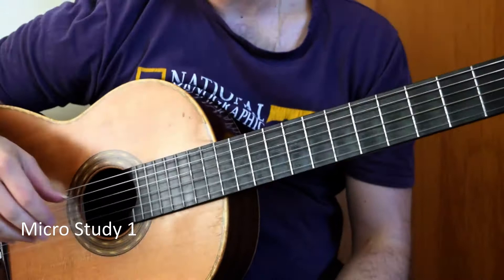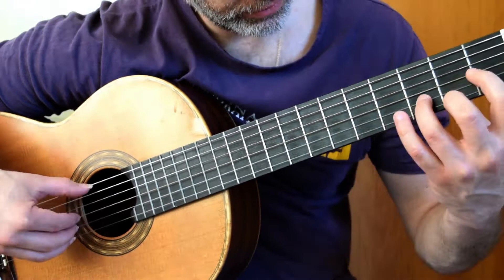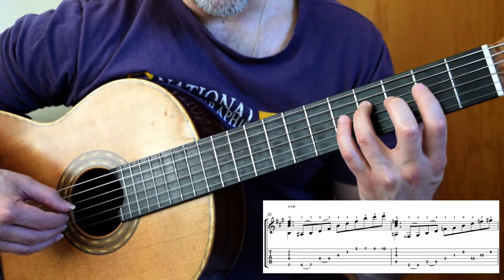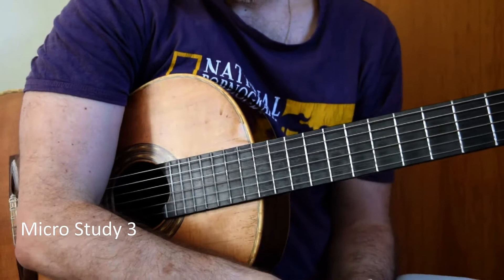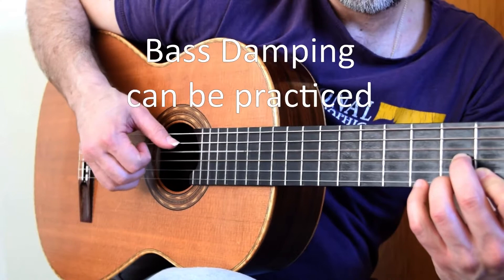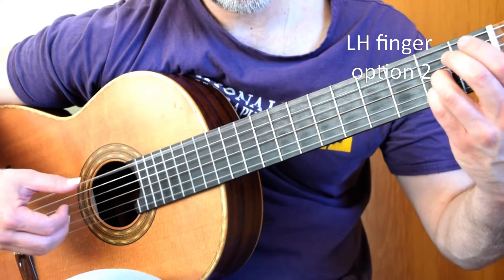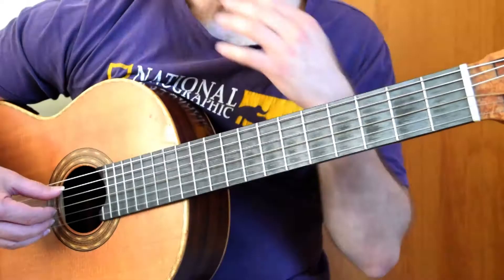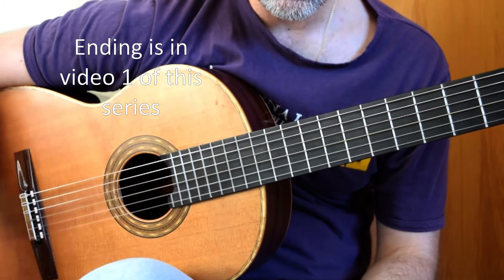Learn Villa-Lobos Prelude 5 - Classical Guitar Lesson (Part 3)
Want to learn Villa-Lobos Prelude 5? Then check out this second in depth classical guitar lesson, with TAB examples. In this video we dive into the final section of Villa Lobos Prelude 5 - chords, and arpeggios. .Along with fingering hacks, and guide fingers and other insights that will make picking up this amazing classical guitar prelude much easier.

There is a guitar study guide available, follow the link below for your copy, which goes along with this video.

Chapter selection below.
0:25 - Villa-Lobos Prelude 5 first chords (bar 33 - 34)
3:09 - bars 35 - 36
6:58 - Bars 37 to 38
10:22 - Bars 39 to 40
12:27 - Bar 40 (repeat bar 1)
13:55 - Bar 41 (repeat bar 2)

What makes this lesson more insightful is that in 2019 I spent the entire year, yup 1 year - 1 composer - playing, and sharing the 12 Etudes by Villa-Lobos. So I am bringing, and highlighting all the little extra nuggets, and hints that are buried in those amazing guitar lessons. I have added the links to the two most relevant etudes below. Check them out if you want extra help playing through this prelude.